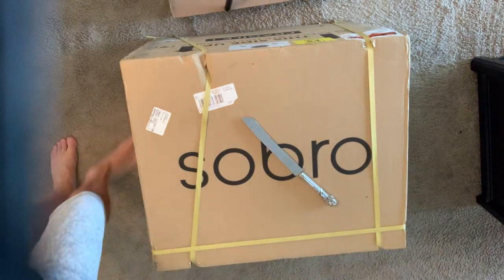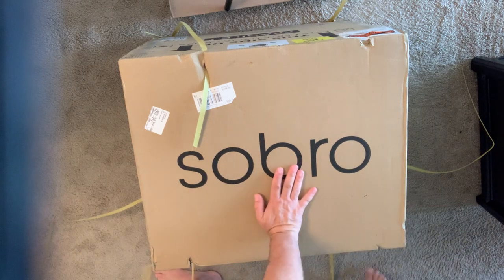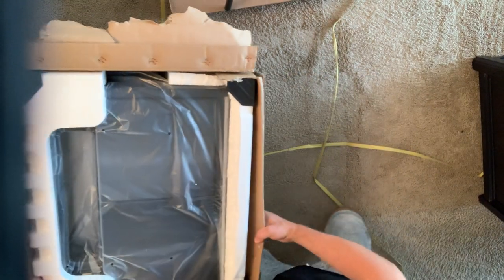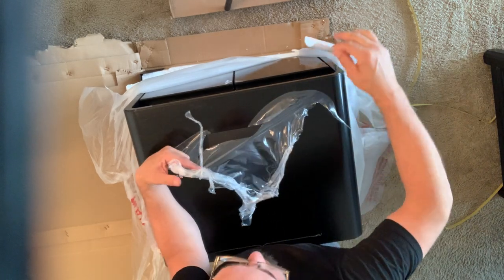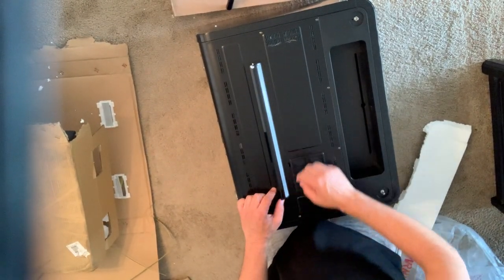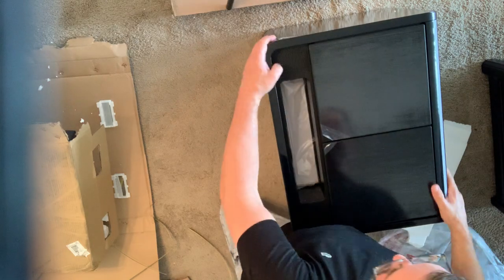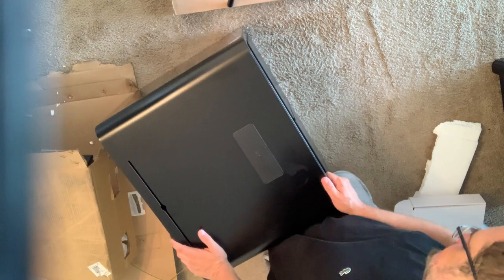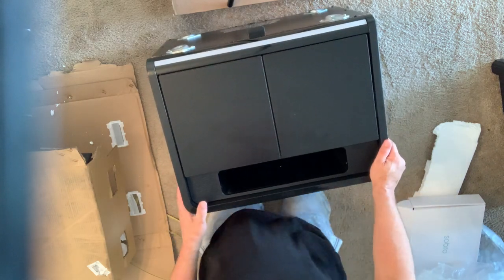SOBRO Smart Side Table Unboxing - It Has a Fridge! 🆒🛋️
In this SOBRO Smart Side Table Unboxing video, I showcase the features of this smart side table, including Bluetooth speakers, wireless charging, LED lights, and a fridge drawer!